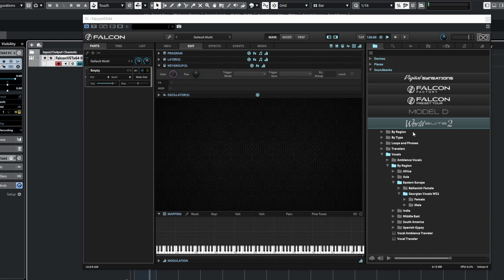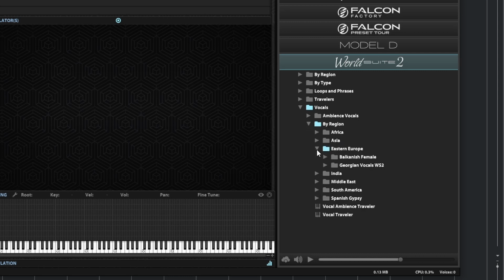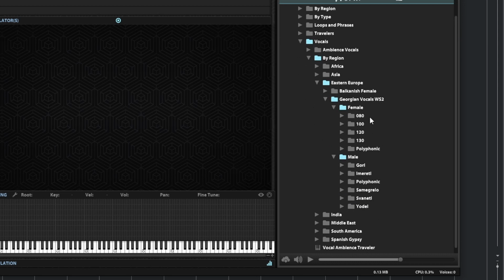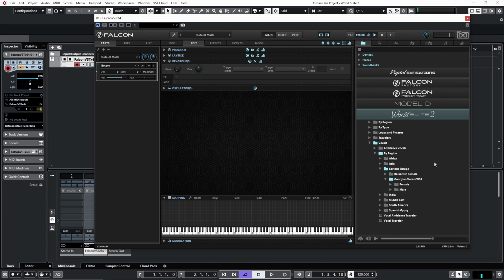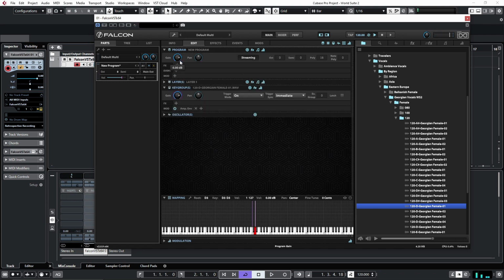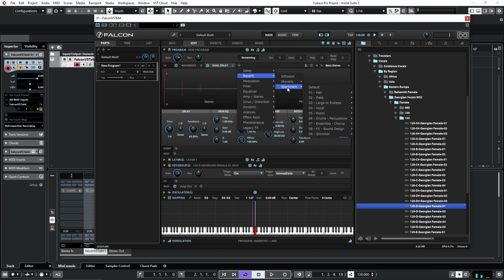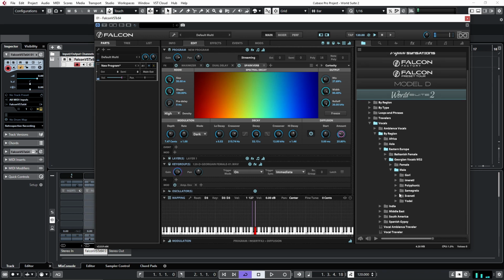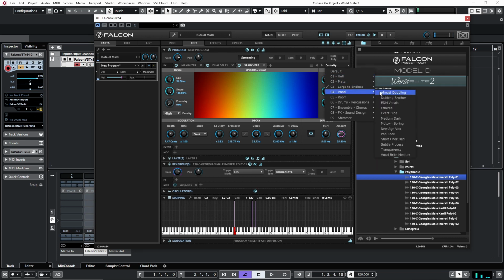UVI World Suite 2 (WS2) Georgian Vocals demo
Quick demo of the Georgian Vocals
Chapters:
00:00 Intro
00:42 Review
06:57 Demo

World Suite's scope is truly massive, it’s one our largest libraries yet including well over 65,000 samples and representing years of planning, recording, editing, coding and design to realize. The vision was simple, we wanted to create a single library that would allow anyone to quickly and easily navigate to any region of the world, browse local instruments and begin playing. Journey to Africa and feel the primal drive of tribal drums and the hypnotizing resonances of the mbira, to Asia and Indonesia for the delicate strings of the koto, mystical shakuhachi flutes and the cerebral gamelan, or to Australia for the didgeridoo and ancient percussive instruments of the aborigine… Wherever you want to go World Suite can be your musical guide with the largest and most complete collection of traditional instruments ever in software form.